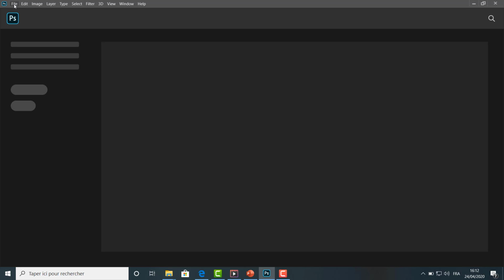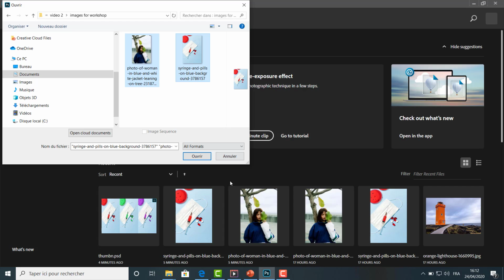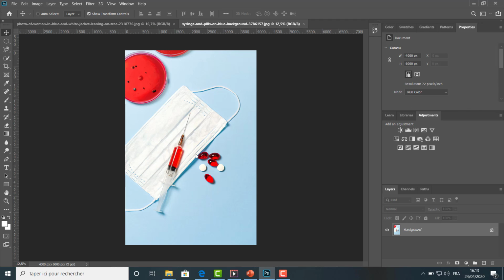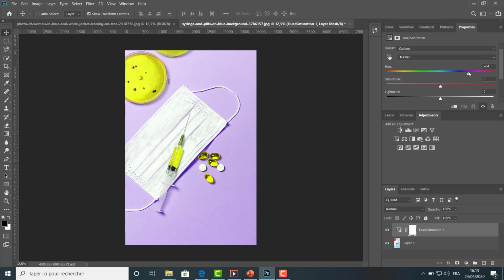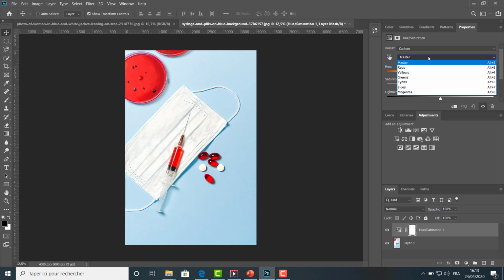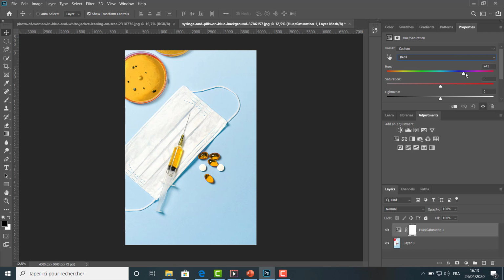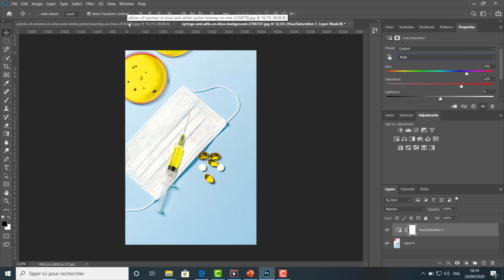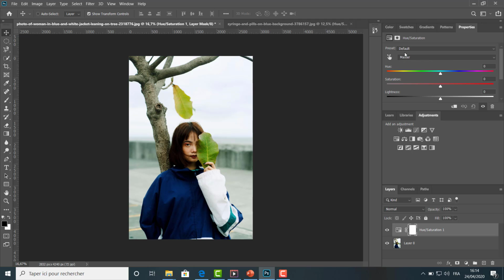How to change one particular color in Photoshop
Photoshop cc tutorial to help you understand how to change one particular color of anything using Photoshop, how to use hue and saturation to change the color of objects in photoshop,how to selectevly target and change colors easly.